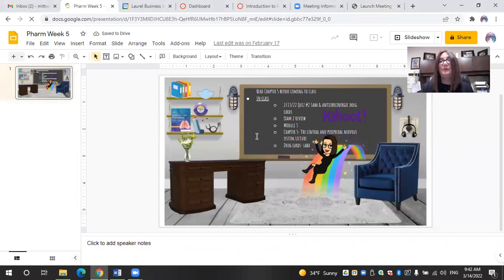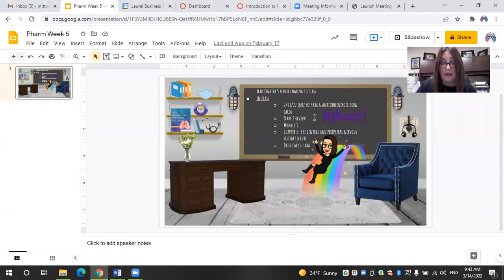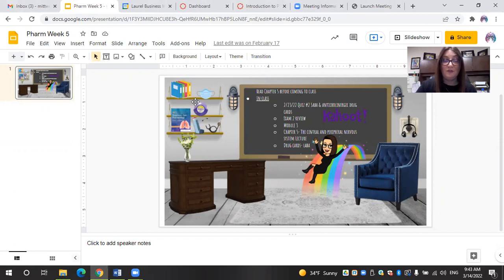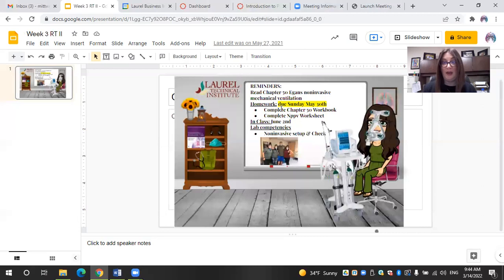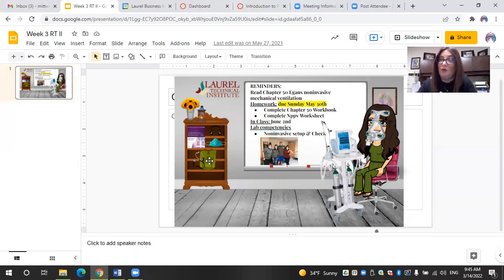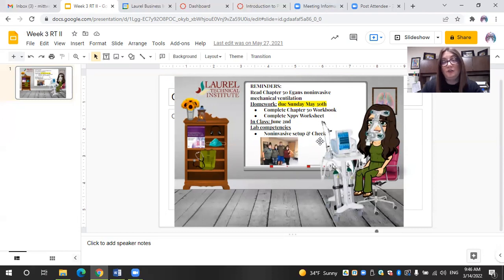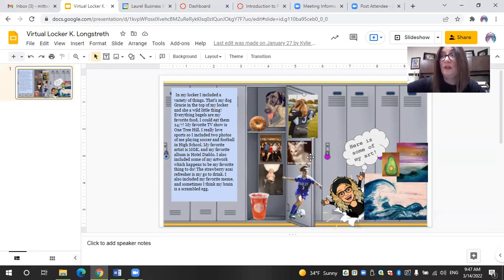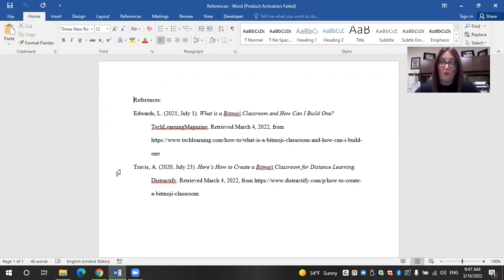Bitmoji Classroom Tour